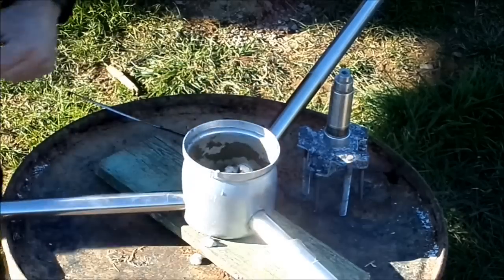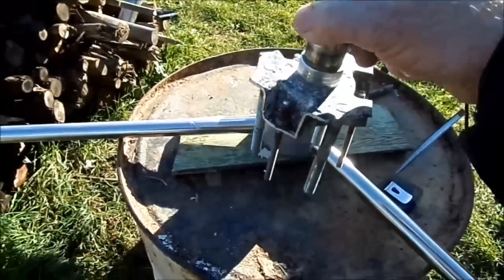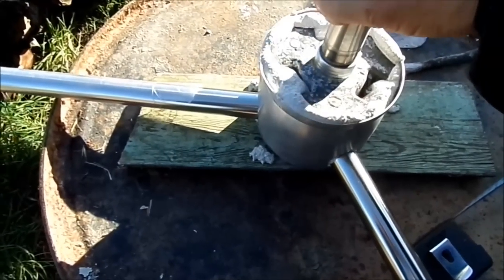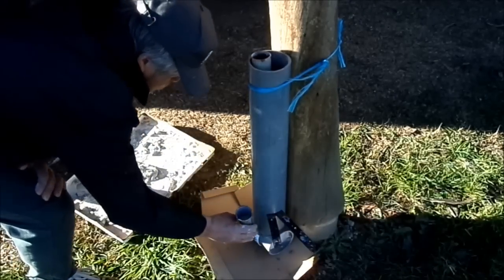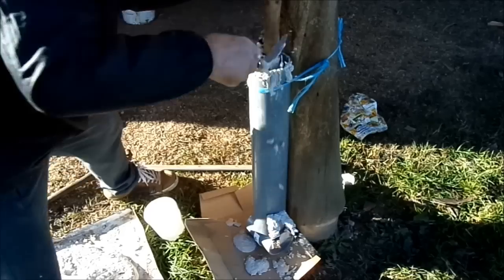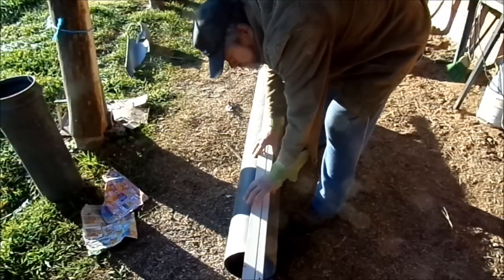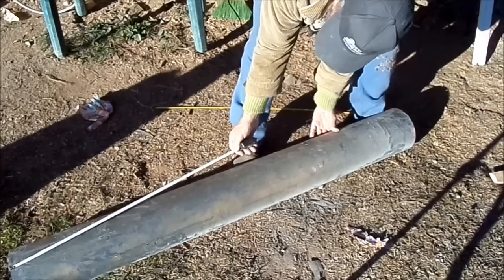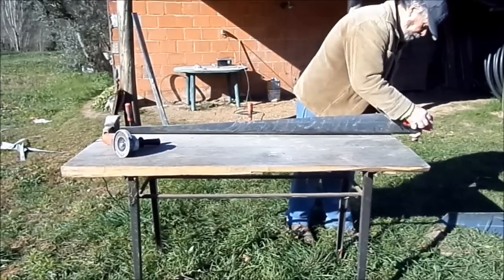Turbina eólica com pás de PVC e cubo central de cimento e metal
Passo a passo da construção de uma turbina eólica caseira. Esta turbina é adaptável a qualquer gerador, com multiplicador de rotações através de polias. Turbina robusta de design elegante pronta para resistir a ventos fortes e, dependendo do vento e do tipo de gerador, poder produzir muita energia. Na construção desta turbina foram usados métodos inovadores, nunca antes vistos, mas que já deram provas de eficiência e durabilidade.